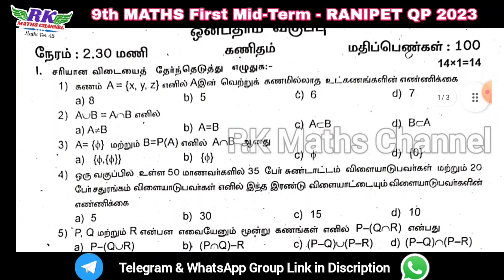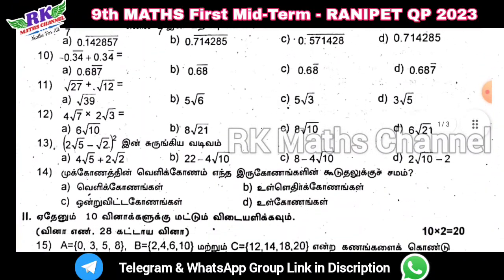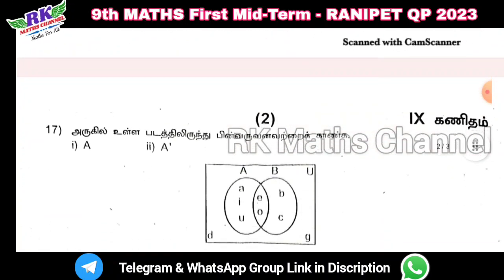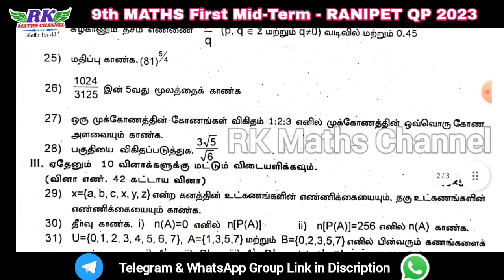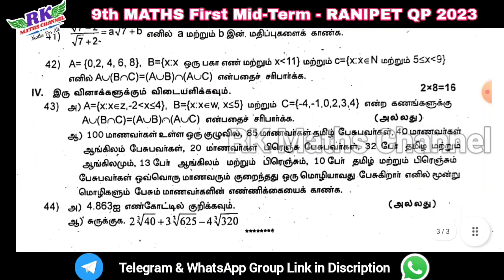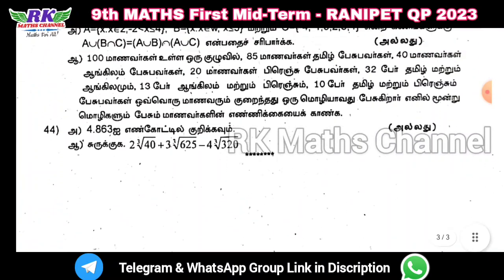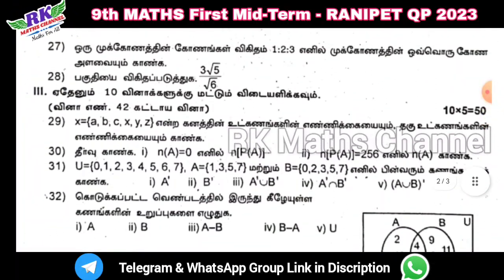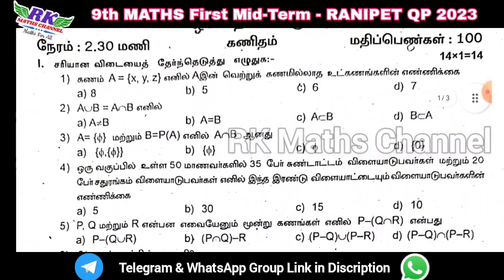TN 9th Maths|First Mid-Term Exam 2023|RANIPET District Original QP 2023